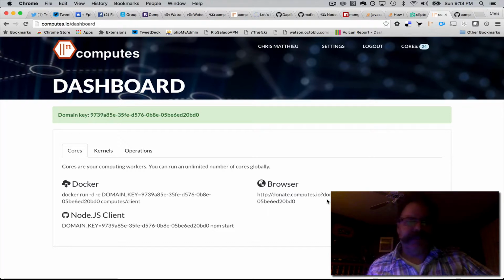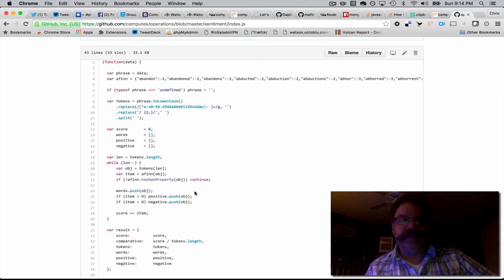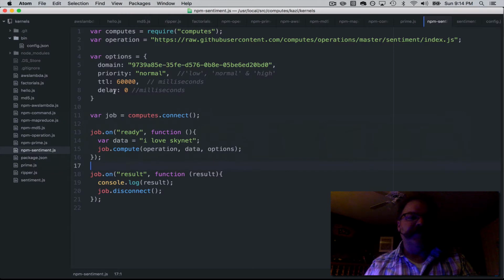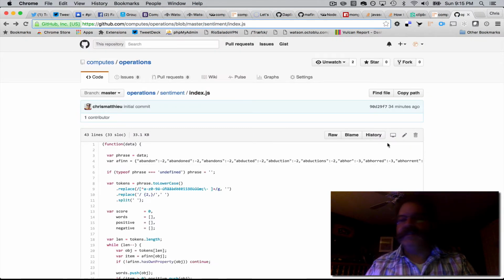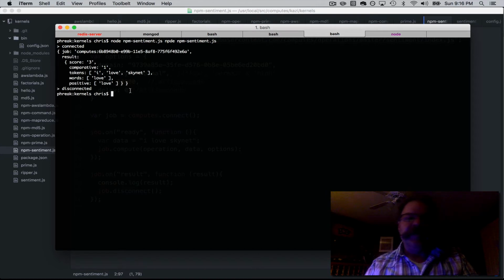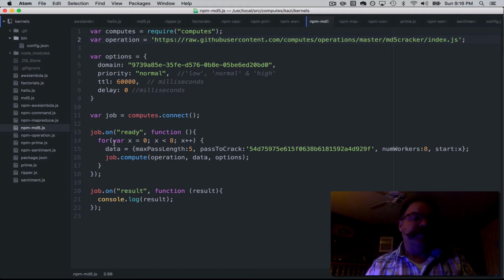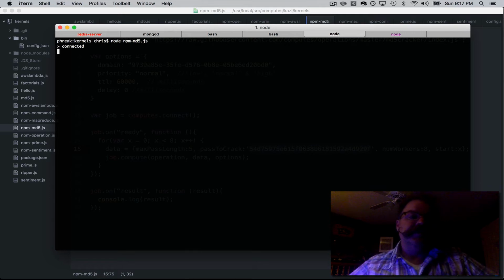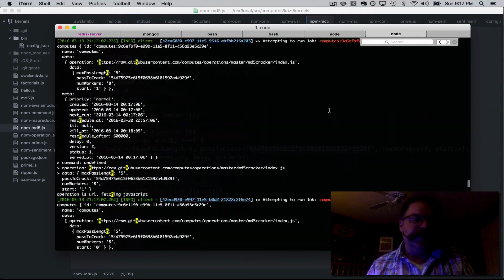Started building a library of @computesio operations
Started building a community library of supercomputer operations.